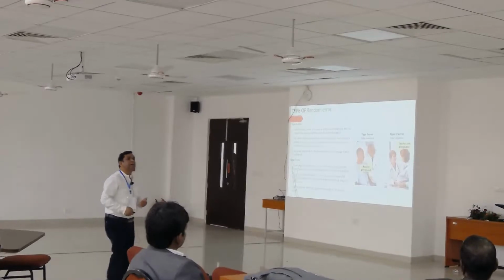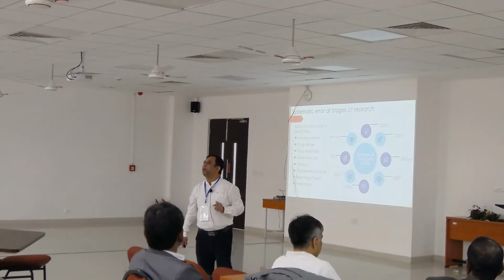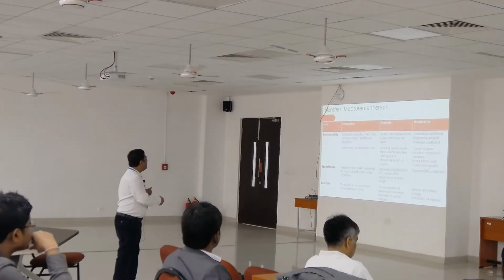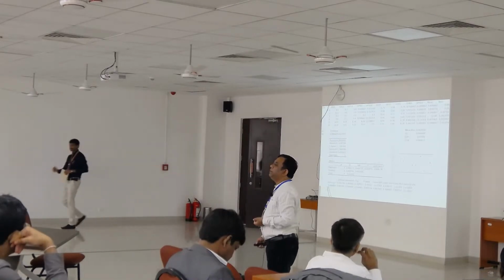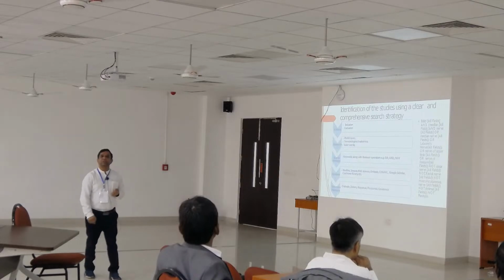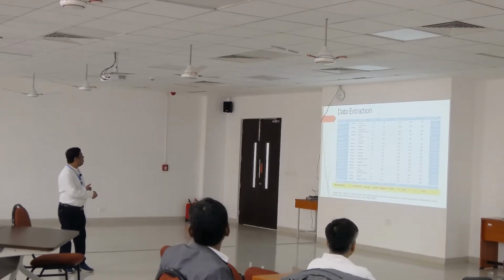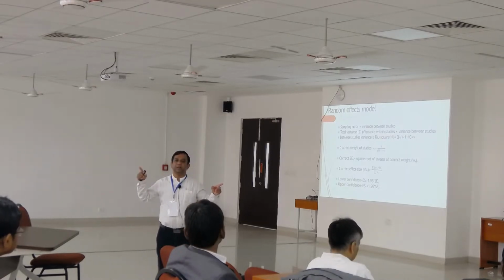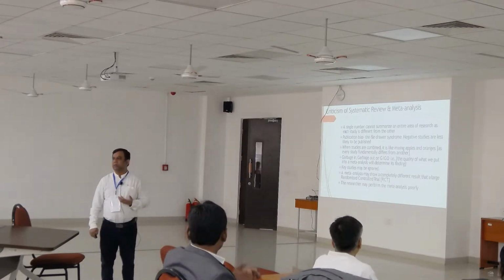11th BJASICON 2023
Conference of the Bihar & Jharkhand Chapter of the Anatomical Society of India
Organized by - Department of Anatomy Manipal Tata Medical College Jamshedpur